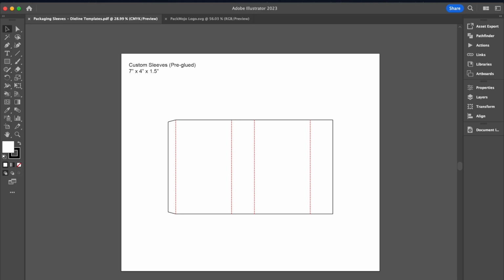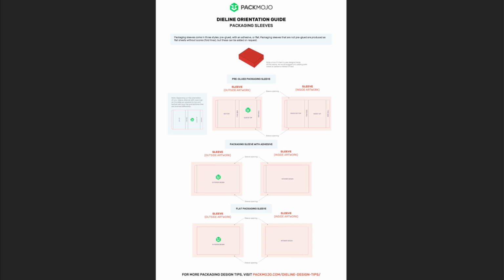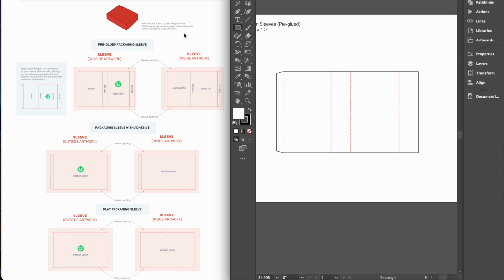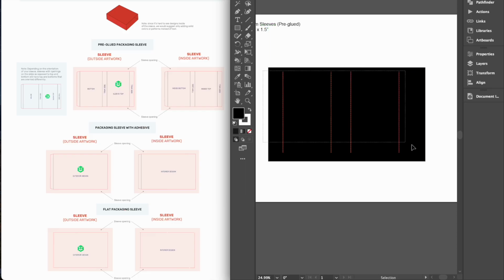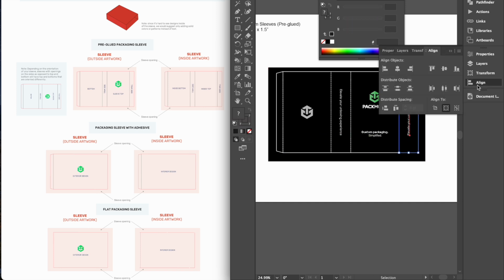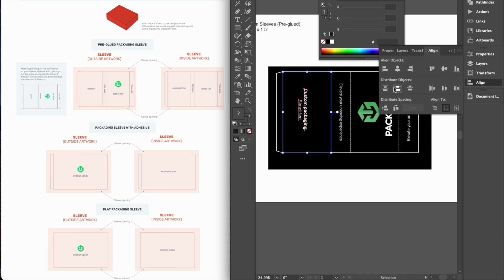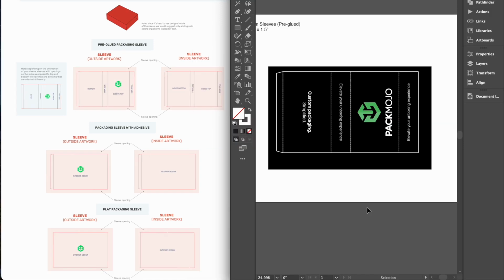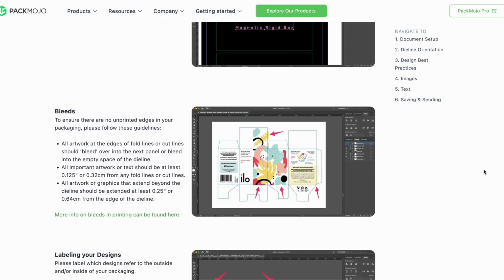How to Design on a Packaging Sleeve Dieline | Packaging Design 101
Follow this quick guide to learn how to add your design to a packaging sleeve dieline template on Adobe Illustrator.

Find orientation guides and learn how to vectorize text, center logos, embed image files

At PackMojo, we make it easy for brands to get custom boxes & printed packaging. Choose from over 40+ types of custom packaging solutions, access low minimums, and have your packaging shipped to you anywhere in the world.